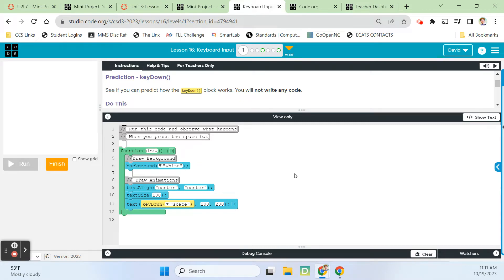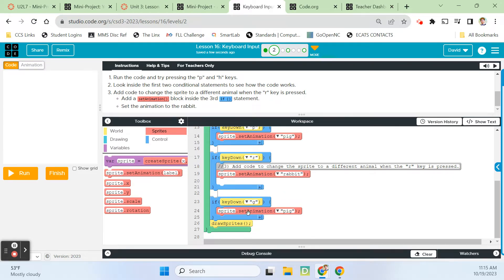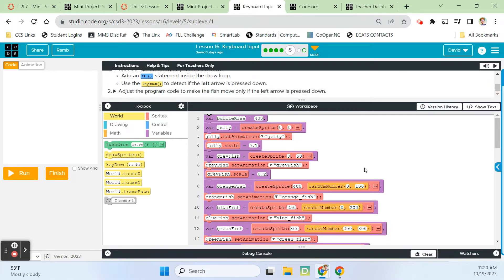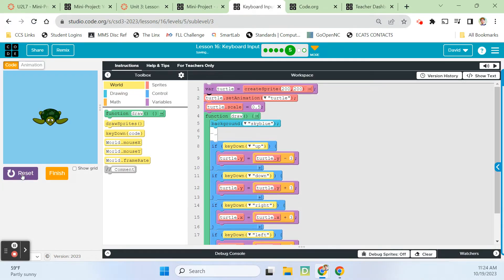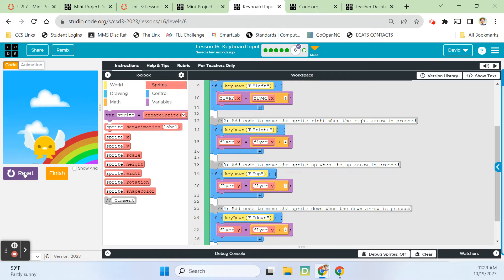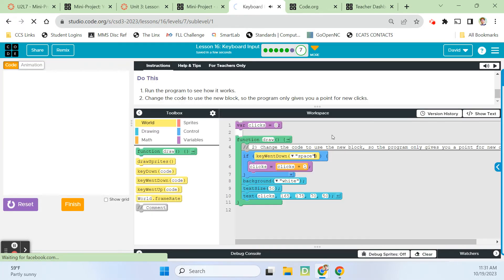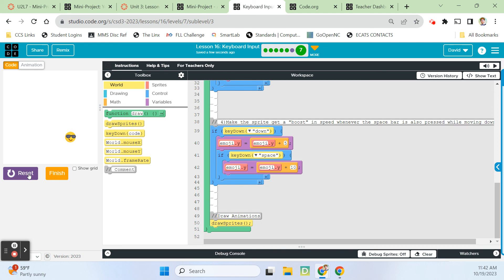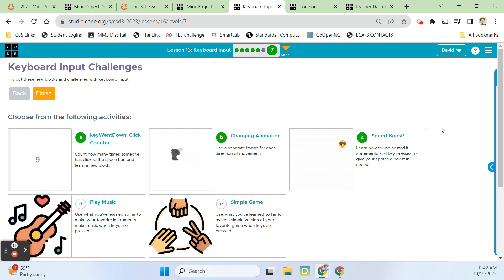CS Discoveries Unit 3: Lesson 16 - Keyboard Input (23 - 24)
Computer Science Discoveries Unit 3: Animation and Games, Lesson 16 - Keyboard Input from the Code.org curriculum. Updated with the latest for the 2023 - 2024 school year!